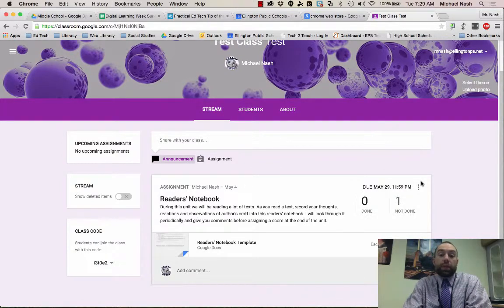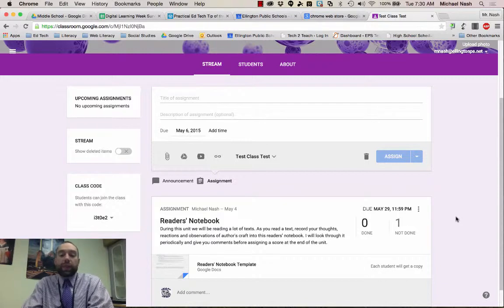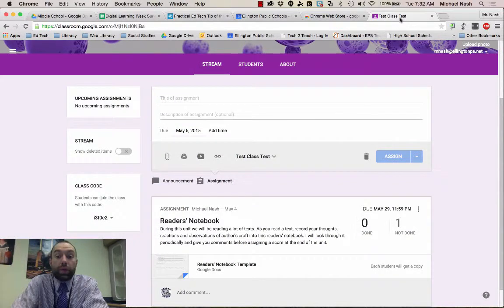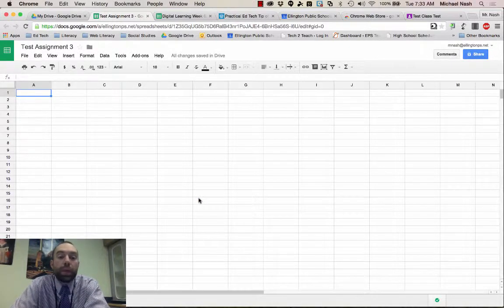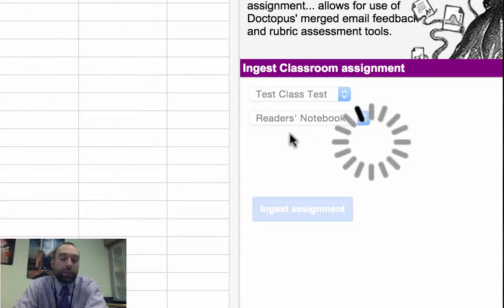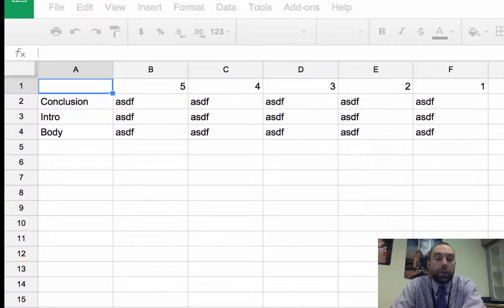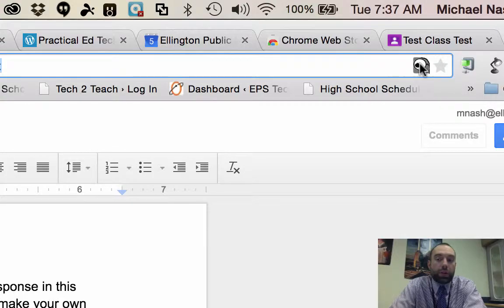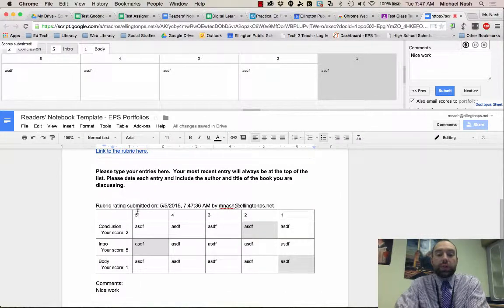Goobric with Google Classroom